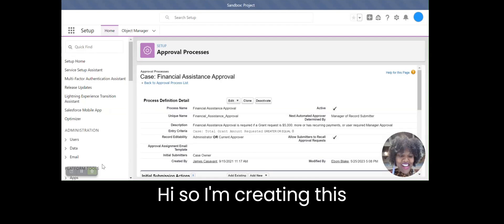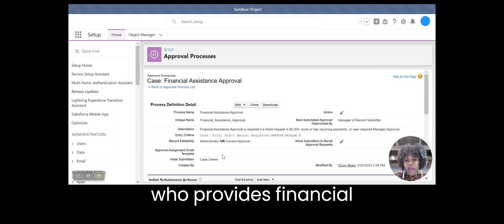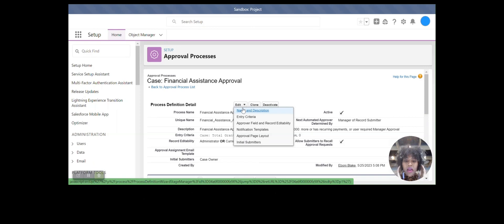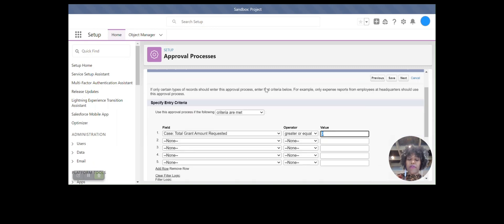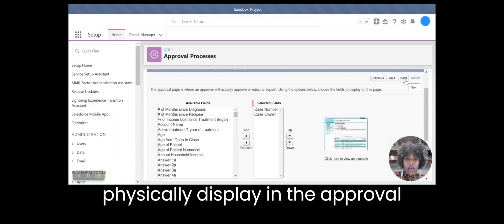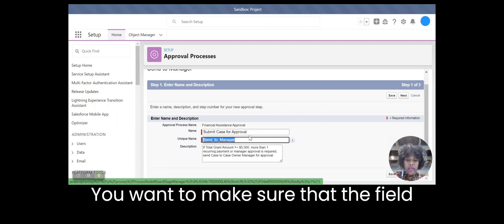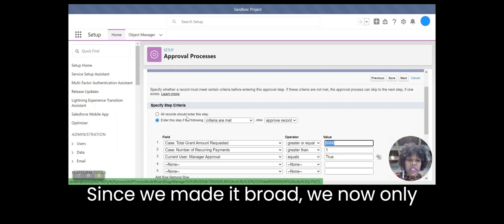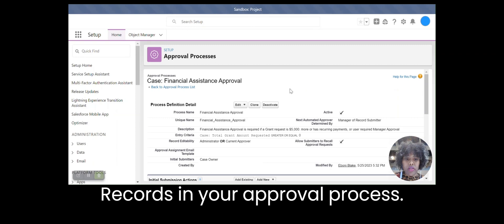Auto Approved Record in Salesforce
Learn how to automatically approve records in Salesforce via Approval Processes

Video cred: @shesochic
Project with: @FamilyReachFndtn

Official Salesforce Partner